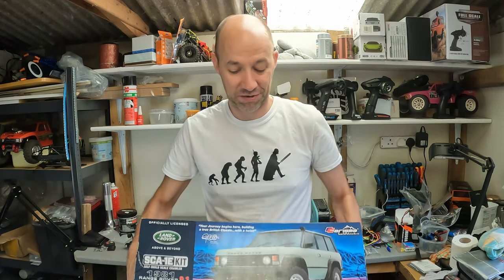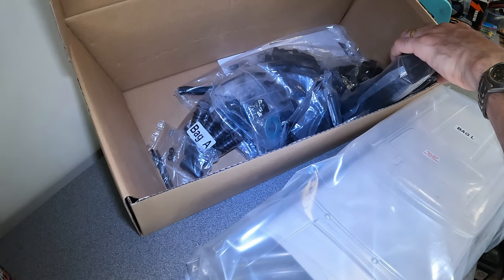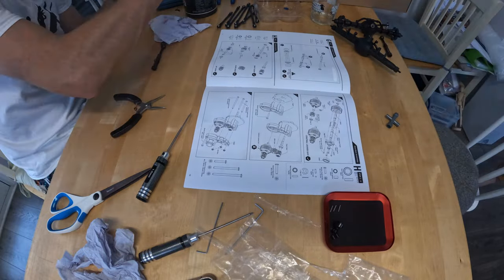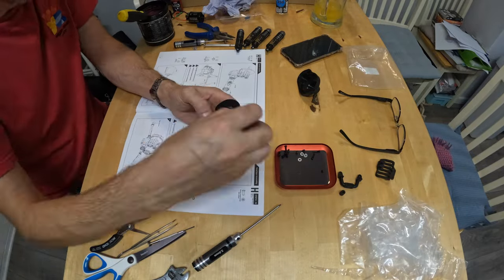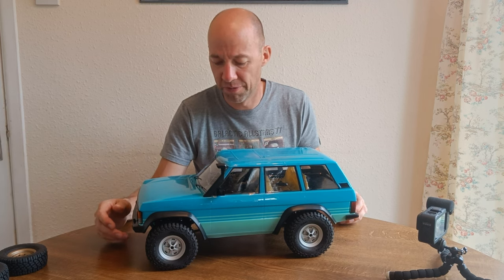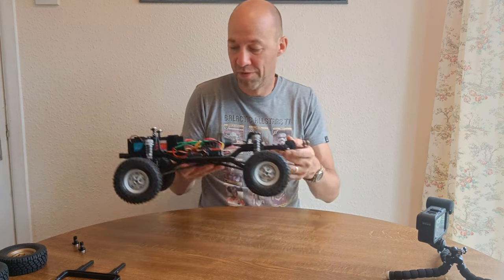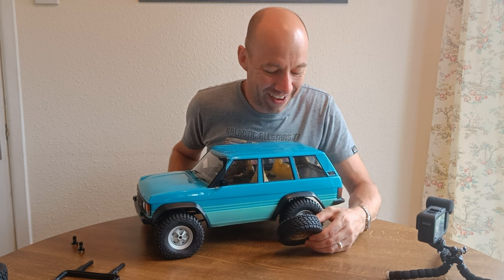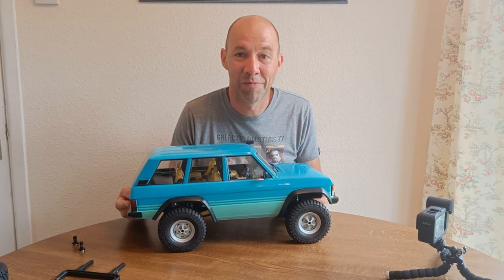Building the Carisma Scale Adventure SCA-1E Range Rover 2.1 Kit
This was pretty exciting for me. With most crawlers seeming to come as RTRs, I haven't actually built a kit for ages.
I'd fancied a Carisma and I'd fancied a Range Rover for a while but when I'd almost pulled the trigger a while back, it was just the white RTR and it was only the original three-door version.

Now you've got the option of building your own or getting the Oxford Blue five-door, which, I have to say, is very nice looking. There's also a deluxe edition, which includes some nice three-spoke wheels. I forgot about this or would have plumped for it. Never mind. I got a clear body and that was one of the things I was after.

The build itself is mainly straightforward; just take your time and look carefully at each picture to figure out which pieces need to go together first. You'll almost certainly get the odd little thing wrong and have to backtrack slightly but no major issues there.

The body was a different kettle of fish, as I went through in the video but again, take your time, decide what you want to do and there shouldn't be anything too awful that happens. my two biggest gripes are the rear light buckets and stickers not lining up and the door handle stickers not being the right size or having a clear background colour.

The two things that I'd really like to see added to this kit and the cost wouldn't be prohibitive are a polycarbonate interior and a set of inner fenders. How about it, Carisma?

If you'd like to get some custom number plates made, contact Joss Powick. He can make whatever you want, in the style of any country.

As this is a bare kit, I've had to choose the electronics to go with it, so I went with the following: (buying through these links doesn't cost you any extra but pays me a tiny bit of commission to help with the channel)

Carisma SCA-1E 2.1 Range Rover Kit

Injora 45 turn motor

Feetech 35kg waterproof servo
or
Injora 35kg Waterproof servo

Hobbywing Quicrun 1060 ESC (not what I intended to use)

Flysky GT5 radio gear

Upgrade parts:

Fastrax 5 Star wheels

Pro-line BF Goodrich Mude Terrain KM3 tyres

If you've not subscribed, please please click this link as it'll help me to keep going with the channel and as we go up in subscriber numbers, I'll give away some prizes to random subscribers.